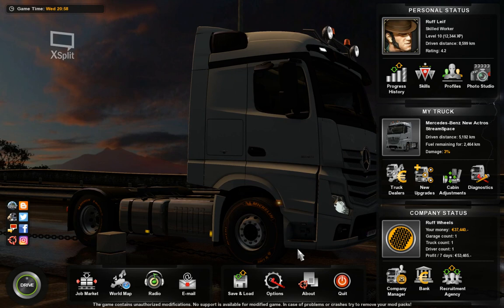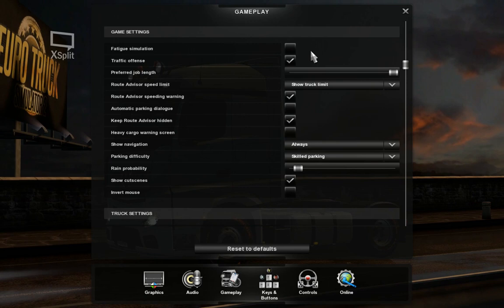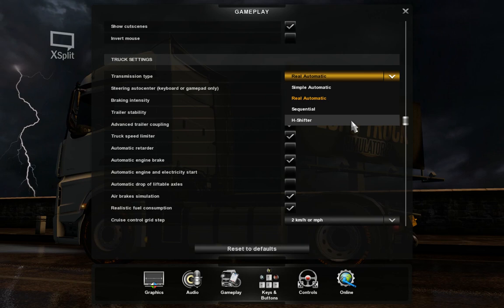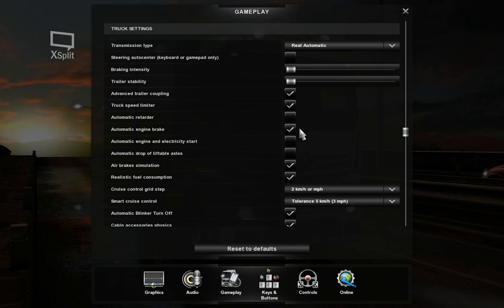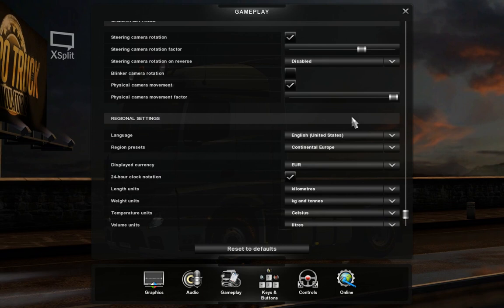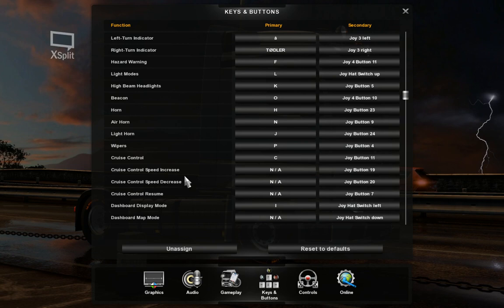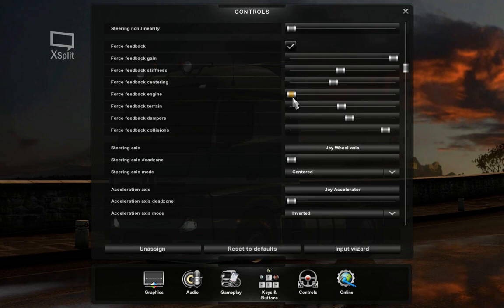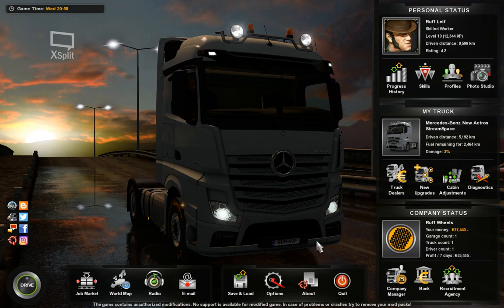Ep2 Let's Play Realism in ETS2 - Settings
Former real life trucker taking on ETS2.

Second episode, going through profile settings for maximum realism.